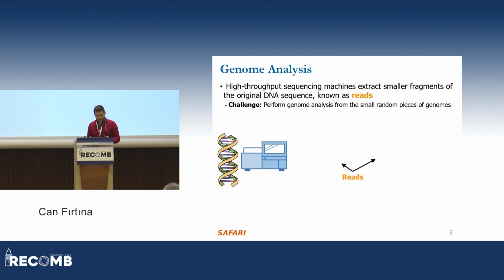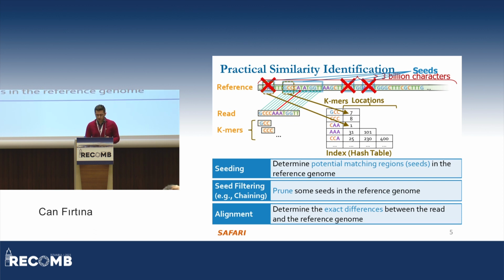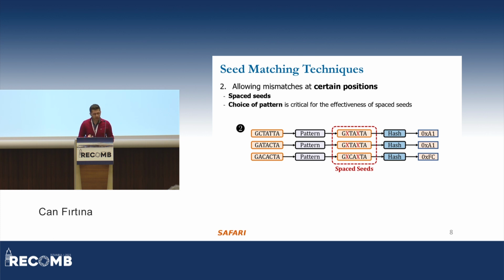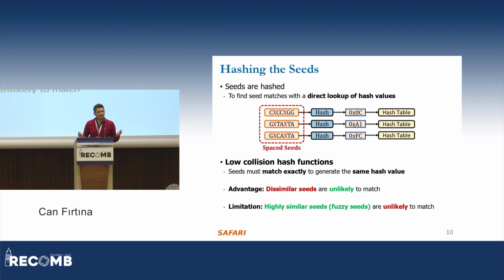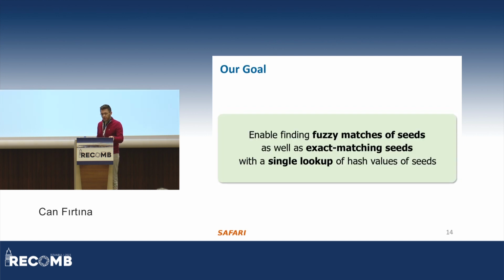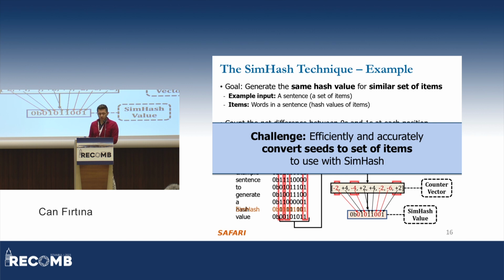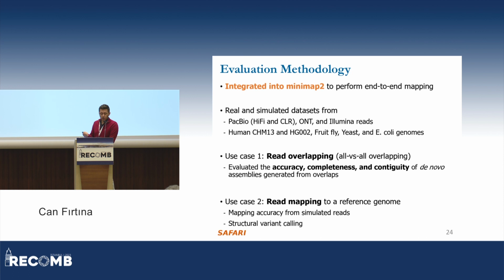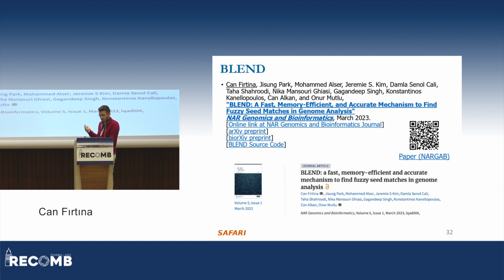C Fırtına. BLEND: a fast, memory-efficient and accurate mechanism to find fuzzy seed matches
"BLEND: A fast, memory-efficient and accurate mechanism to find fuzzy seed matches in genome analysis" by Can Firtina, Jisung Park, Mohammed Alser, Jeremie S. Kim, Damla Senol Cali, Taha Shahroodi, Nika Mansouri Ghiasi, Gagandeep Singh, Konstantinos Kanellopoulos, Can Alkan and Onur Mutlu

Abstract:
Generating the hash values of short subsequences, called seeds, enables quickly identifying similarities between genomic sequences by matching seeds with a single lookup of their hash values. However, these hash values can be used only for finding exact-matching seeds as the conventional hashing methods assign distinct hash values for different seeds, including highly similar seeds. Finding only exact-matching seeds causes either (i) increasing the use of the costly sequence alignment or (ii) limited sensitivity.
We introduce BLEND, the first efficient and accurate mechanism that can identify both exact-matching and highly similar seeds with a single lookup of their hash values, called fuzzy seed matches. BLEND (i) utilizes a technique called SimHash, that can generate the same hash value for similar sets, and (ii) provides the proper mechanisms for using seeds as sets with the SimHash technique to find fuzzy seed matches efficiently. We show the benefits of BLEND when used in read overlapping and read mapping. For read overlapping, BLEND is faster by 2.4×–83.9× (on average 19.3×), has a lower memory footprint by 0.9×–14.1× (on average 3.8×), and finds higher quality overlaps leading to accurate de novo assemblies than the state-of-the-art tool, minimap2. For read mapping, BLEND is faster by 0.8×–4.1× (on average 1.7×) than minimap2.